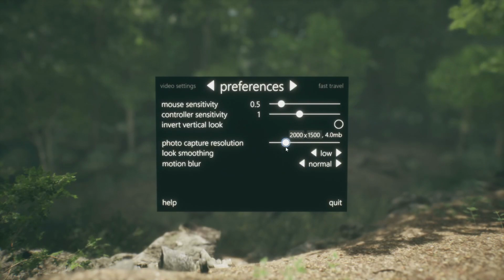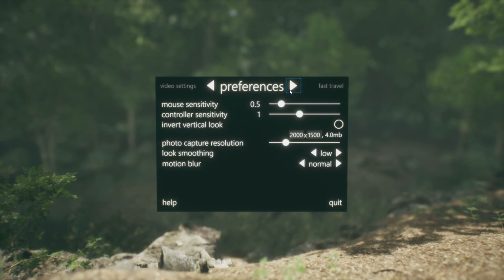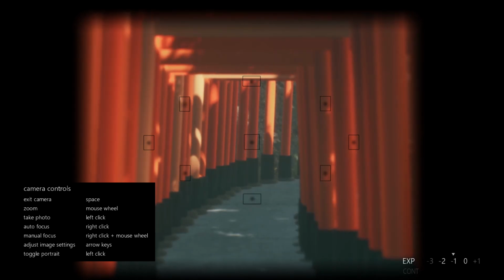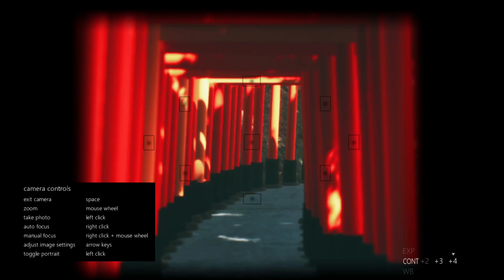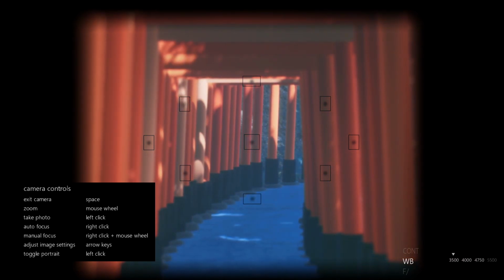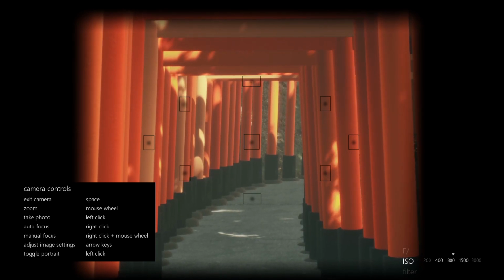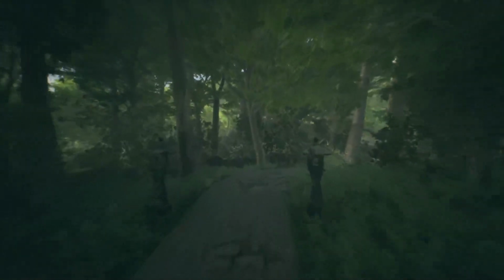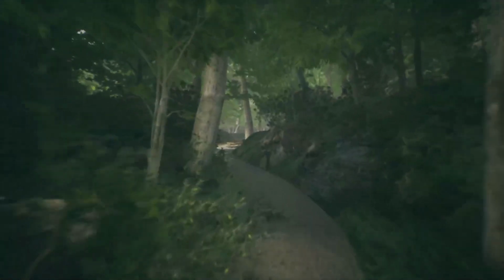Explore Fushimi Inari | Concentrated ADHD Ep.40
Chill out and listen to our incessant ramblings with this relaxing game! Explore Fushimi Inari with us and see all the beautiful sights to behold.